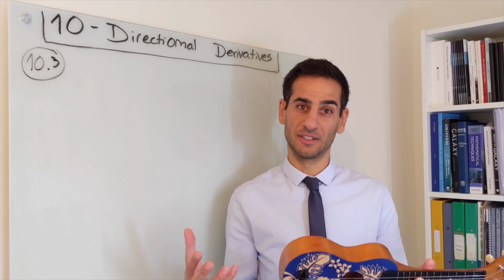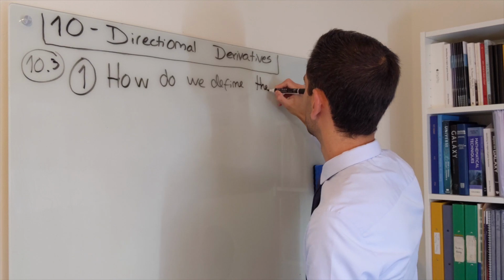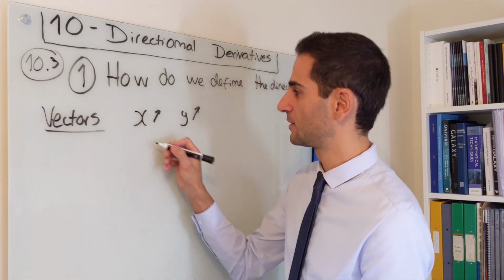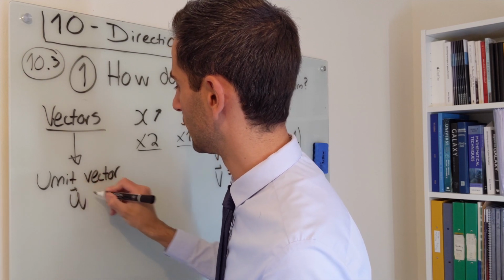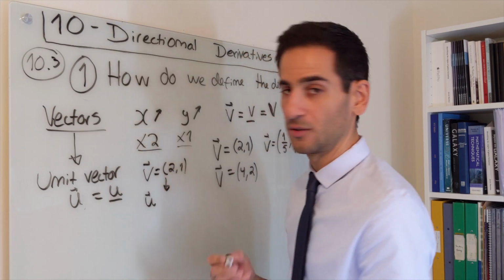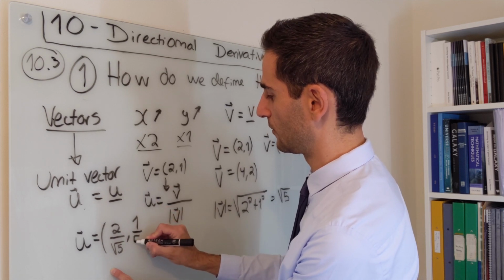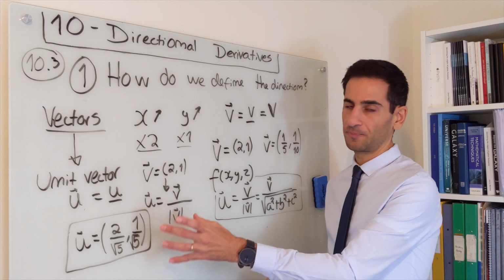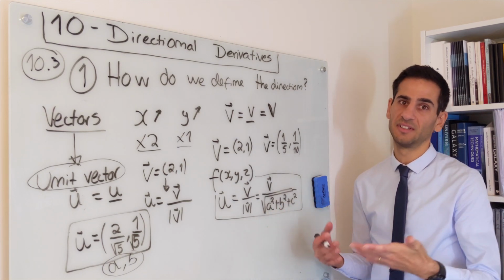10.3.1 - Directional derivatives: introduction and definition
In this video we introduce the concept of directional derivatives and the two main questions. We address one of them: how to define the direction by using vectors and specifically the unit vector.